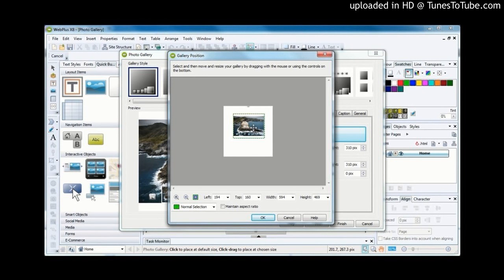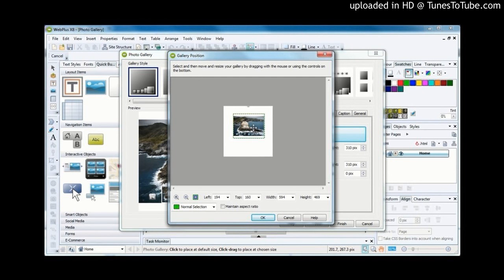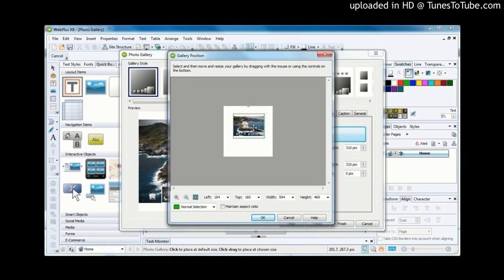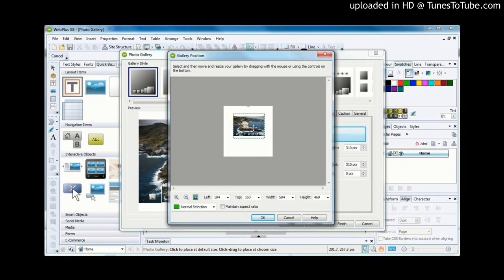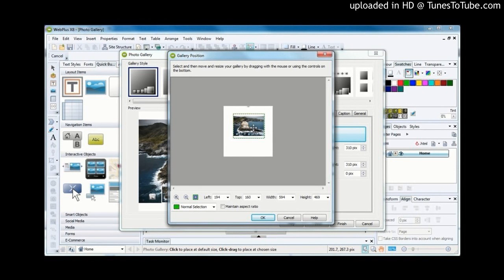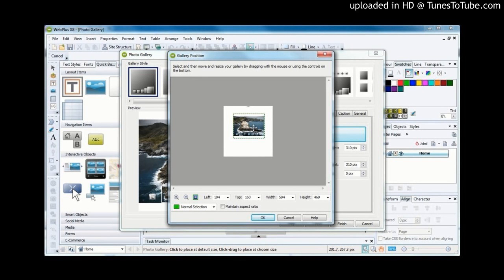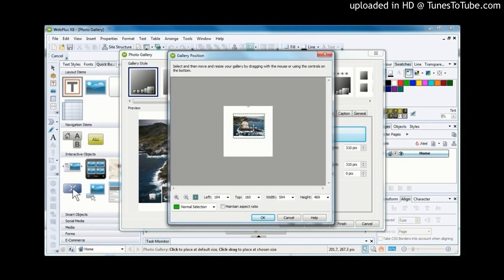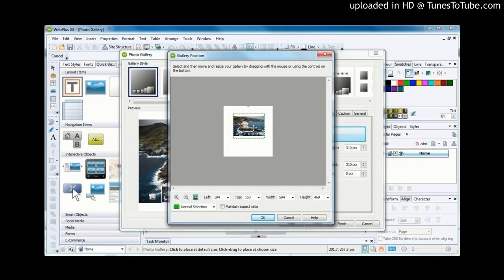Serif WebPlus X8 Tutorial - Photo Galleries(1)